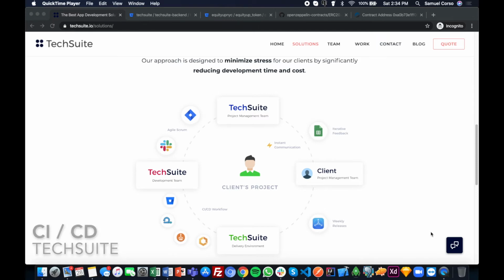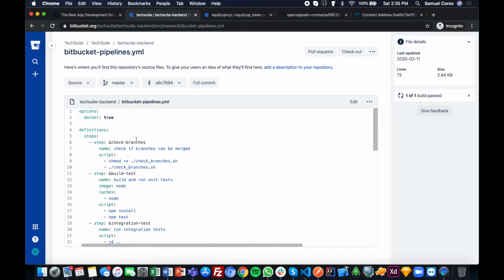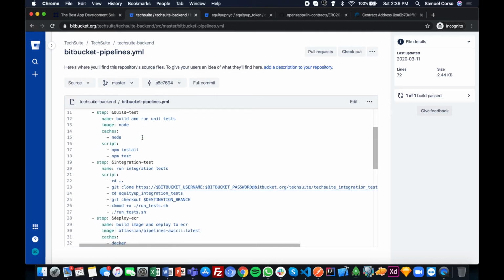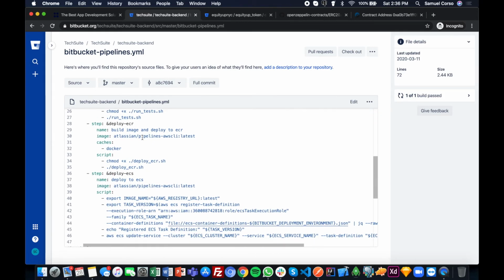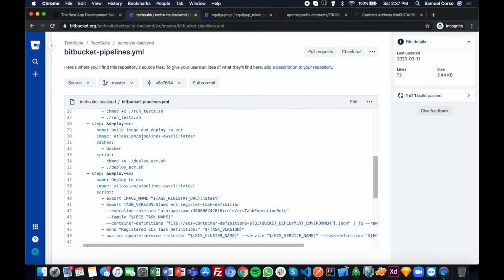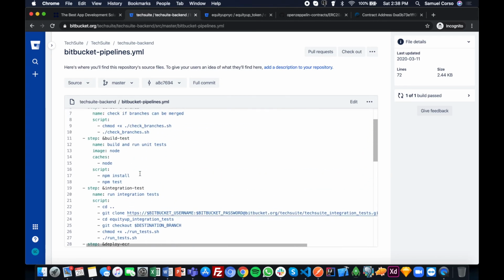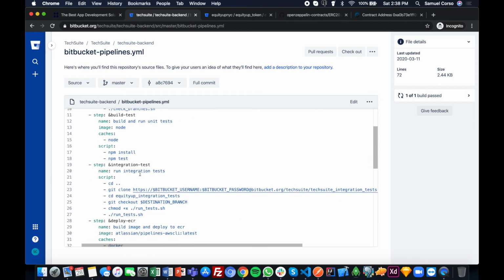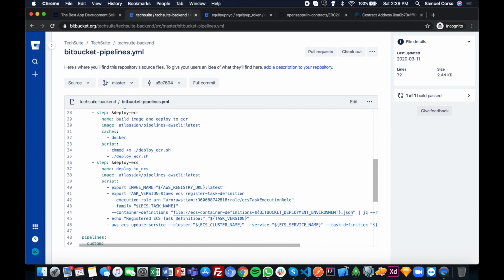TechSuite - CI/CD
This is an intro to the TechSuite CI/CD workflow.